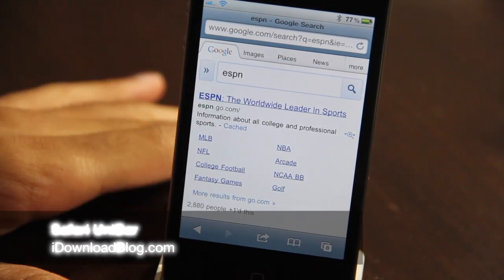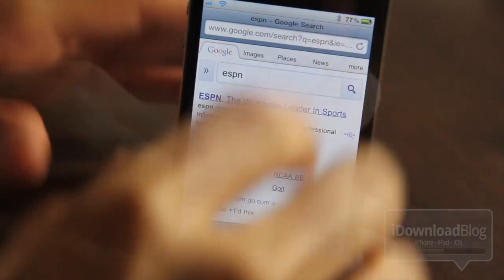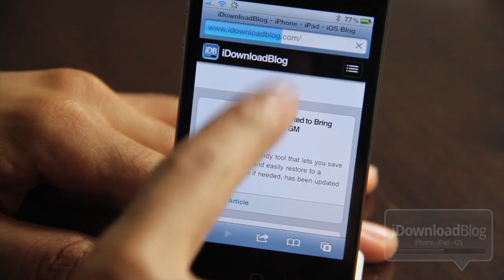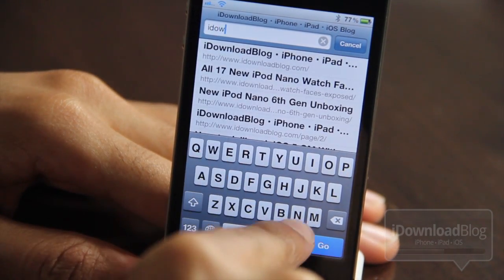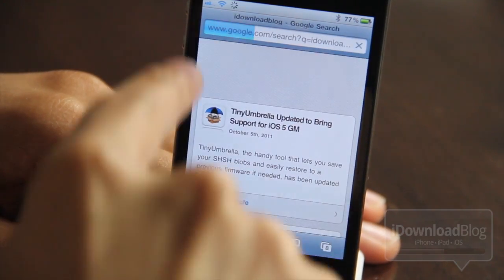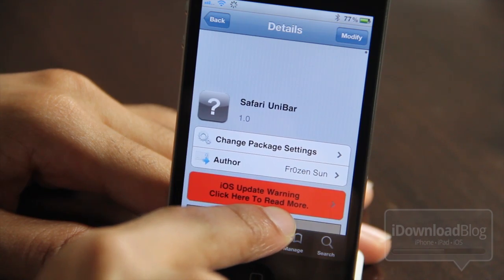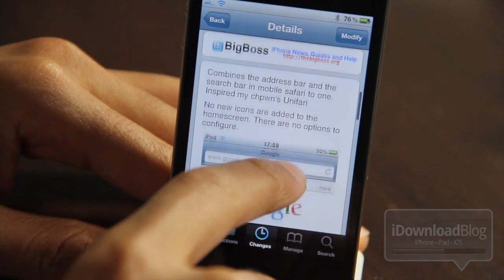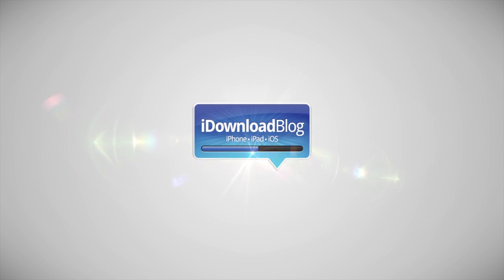'Safari UniBar' Brings Searches and Web Queries to One Unified Bar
Name: Safari UniBar
Description: Combined web queries and search from one bar, just like Google Chrome.
Price: Free
Repo: BigBoss
Developer: Fr0zen Sun

About iDB